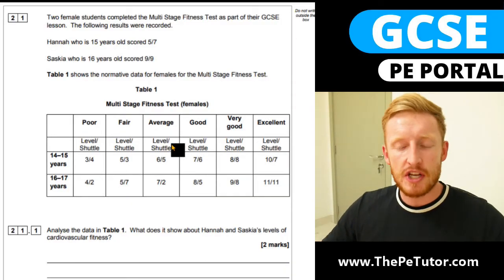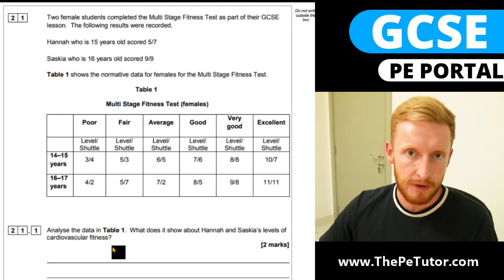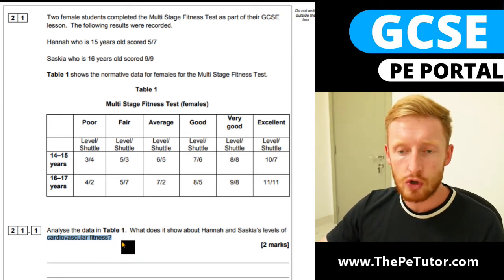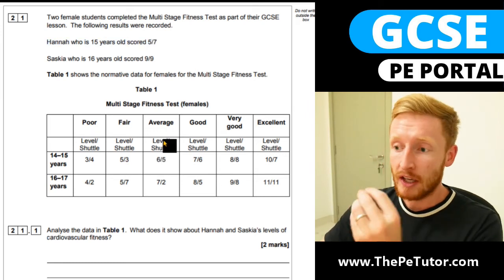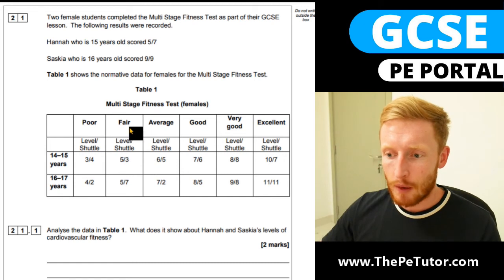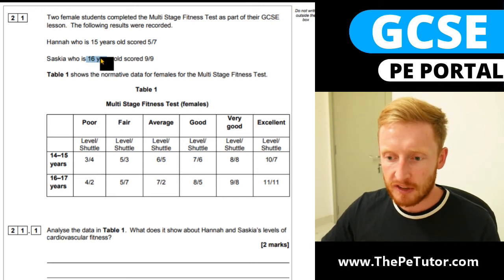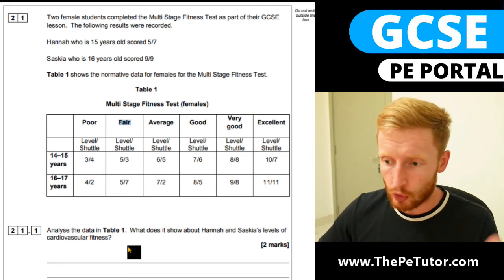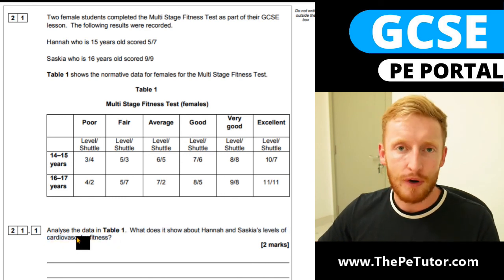Analysing Multi-Stage Fitness Results - GCSE PE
Learn how to analyse bleep test results against normative data in an exam style question for GCSE PE.